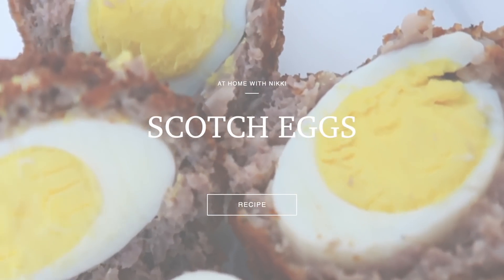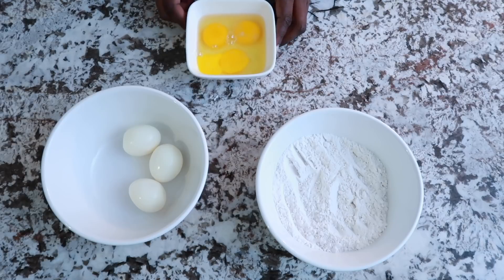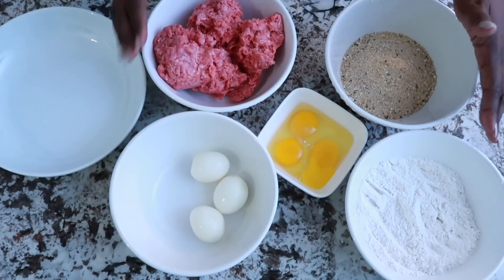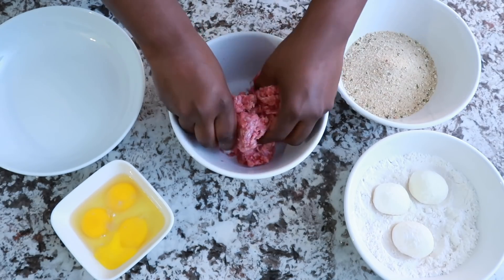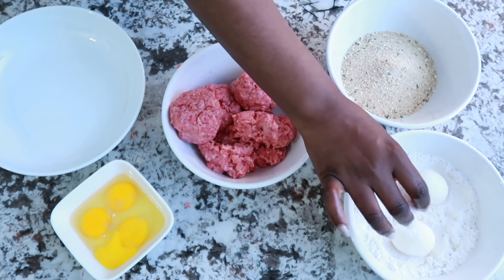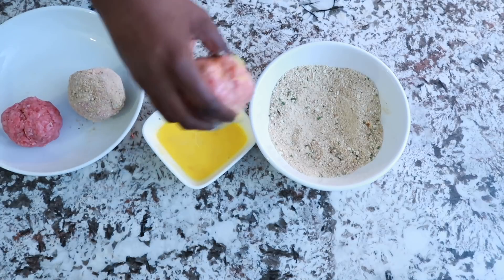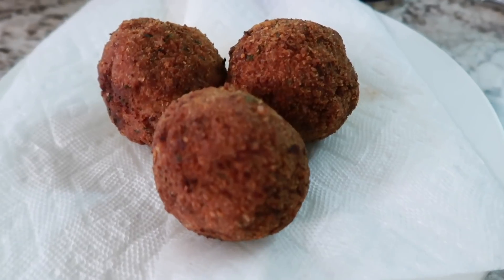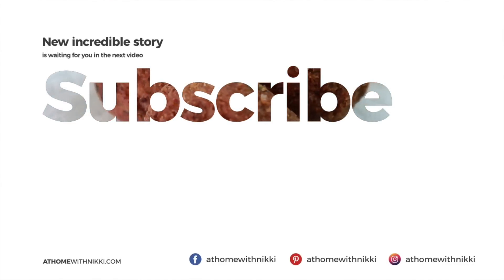How To Make Scotch Eggs